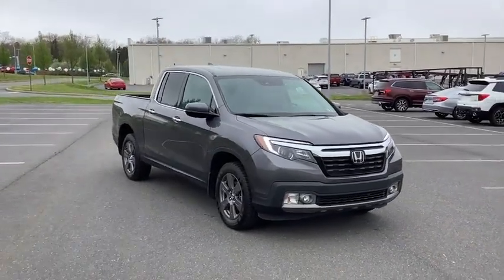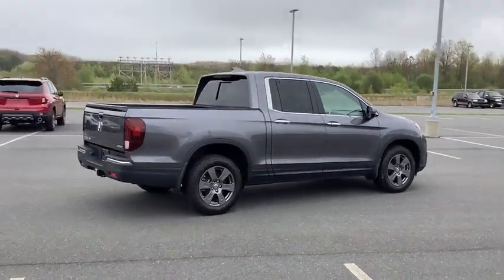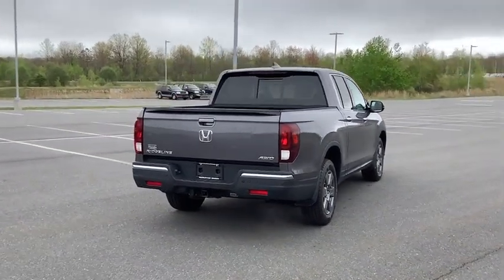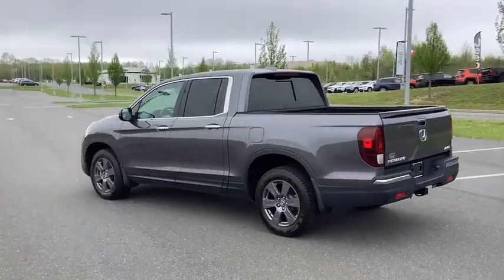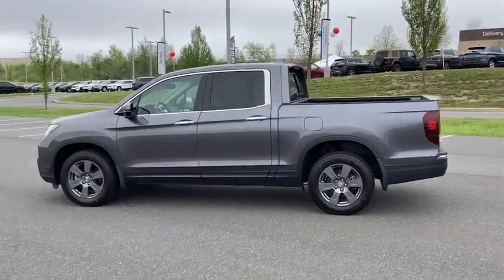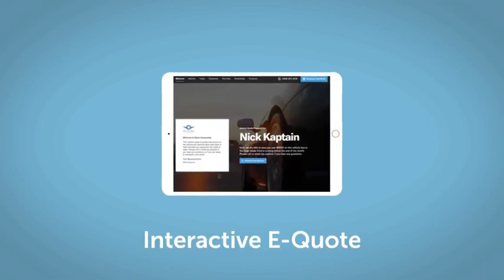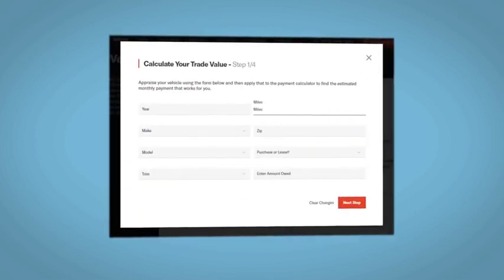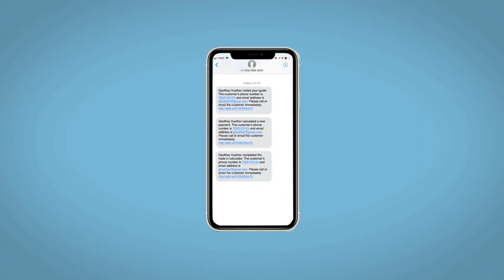2020 Honda Ridgeline Hazleton, Wilkes-Barre, Scranton, East Stroudsburg, PA UL015486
Modern Steel Metallic Used 2020 Honda Ridgeline available in Hazleton, Pennsylvania at Hazleton Honda. Servicing the Wilkes-Barre, Scranton, East Stroudsburg, PA area.

Hazleton Honda
651 Airport Rd

CARFAX One-Owner. **CERTIFIED** This 2020 Modern Steel Metallic Honda Ridgeline RTL-E AWD is well equipped and includes these features and benefits:brbrTimbrook Q-Certified Pre-Owned Details:brbr* Limited Warranty: 2 YEAR/100,000 Powertrain Warrantybrbrbr* Vehicle History Reportbrbrbr* Roadside Assistance : Covers 2 day Rental Vehicle/ Alternate Transportation and no trip Interruptionbrbr* 85 Point Inspectionbrbrbr* see sales associate for details and limitations.brbrSo no matter where you go, Timbook has you in good hands, backed by Assurant!brbrClean CARFAX. Gray w/Leather Seat Trim.brbrbrWE MAKE IT EASY! Have a question or need more info? Let us know!